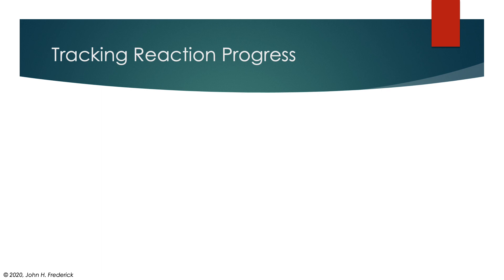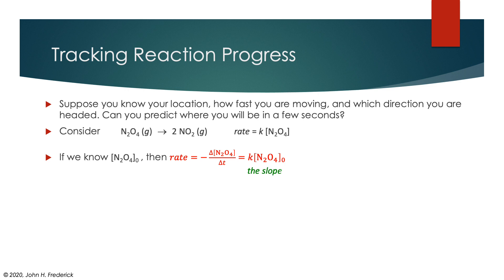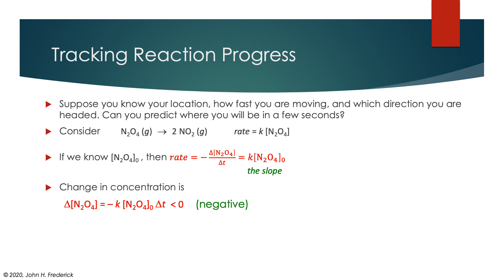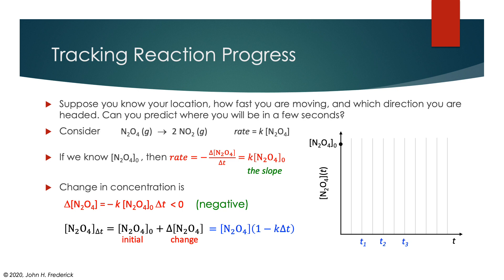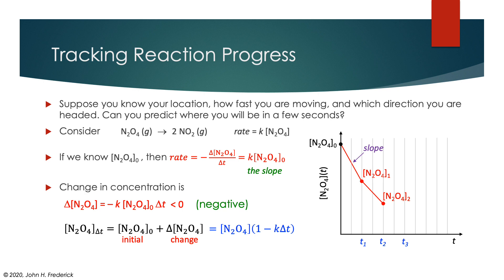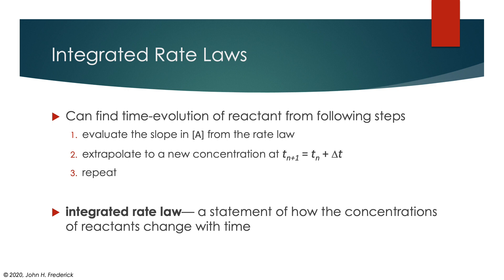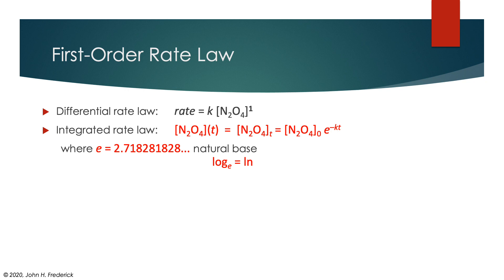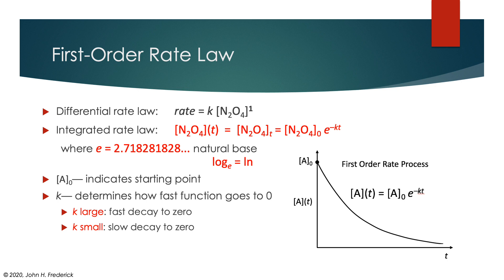CHE 1093 Class 7B 1 The Time Evolution of a Reaction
Differential rate laws can be used to learn about the time evolution of chemical species as outlined here.